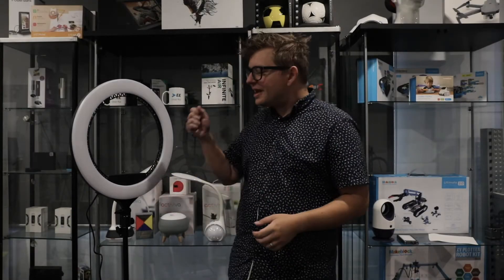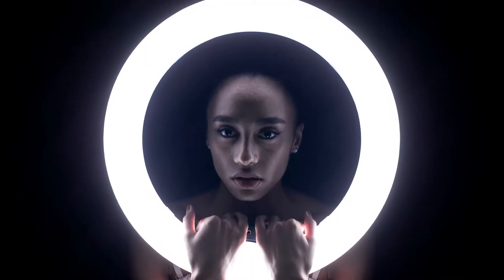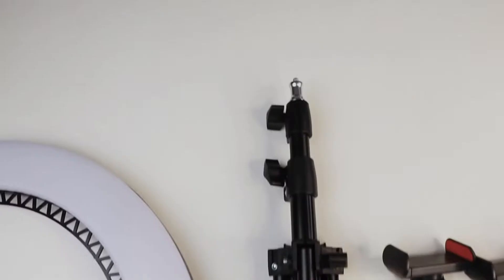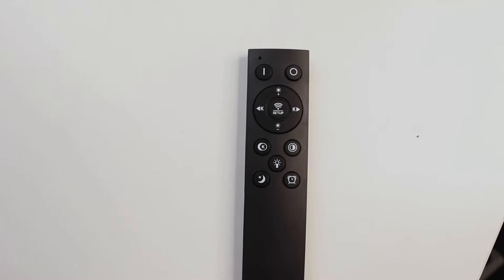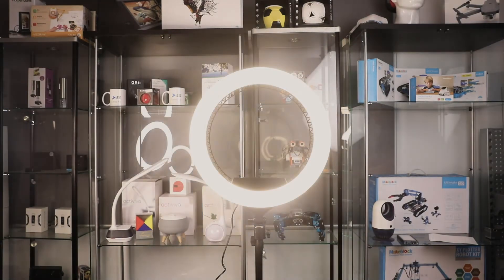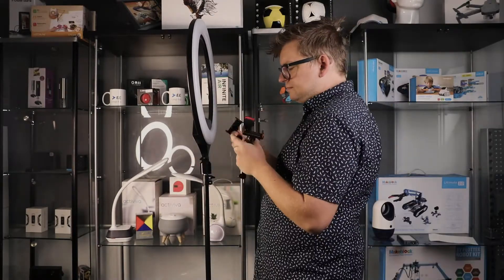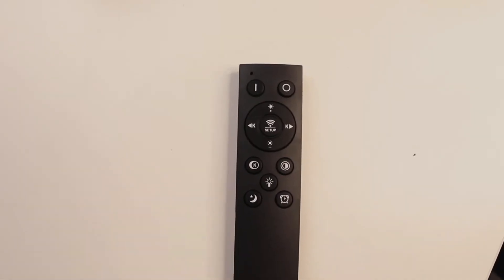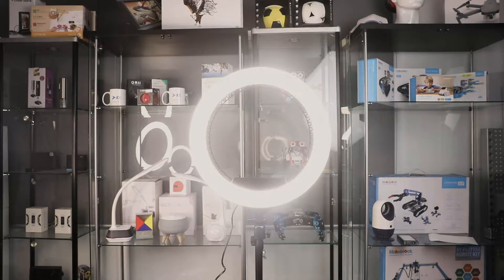INTRODUCING THE 19 INCH RING LIGHT KIT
The perfect lighting kit for Vlogging and Photography